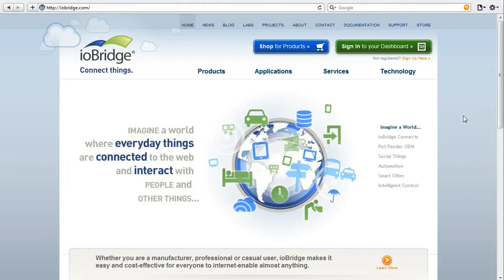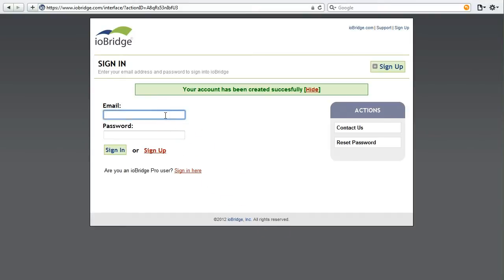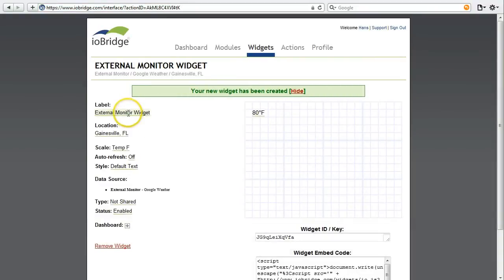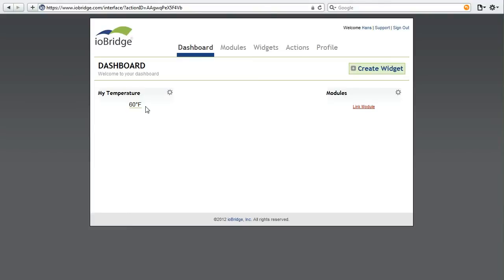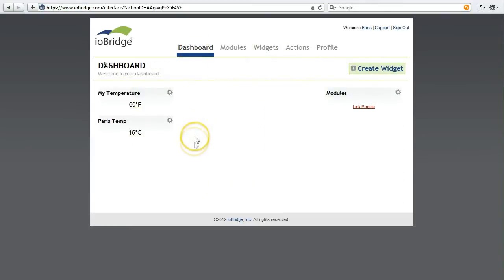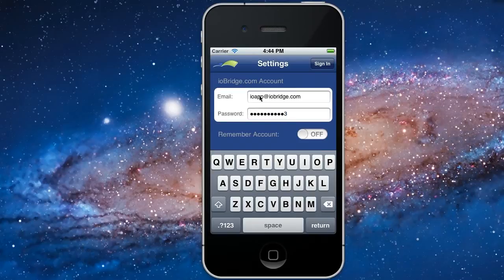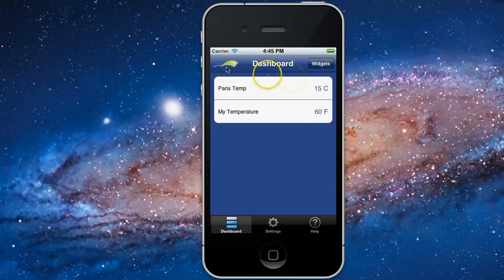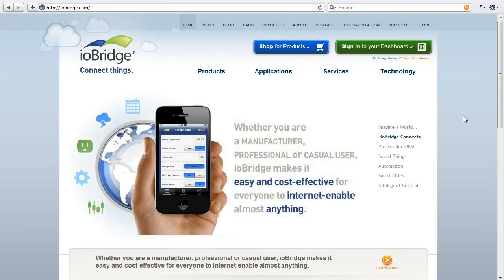Getting Started with ioBridge - ioApp iPhone App Tutorial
In this tutorial you will learn how to sign up for a free dashboard at ioBridge.com, create widgets, and use ioApp for iPhone.